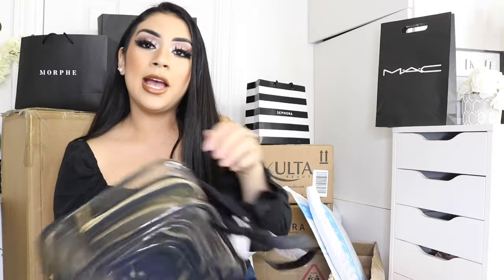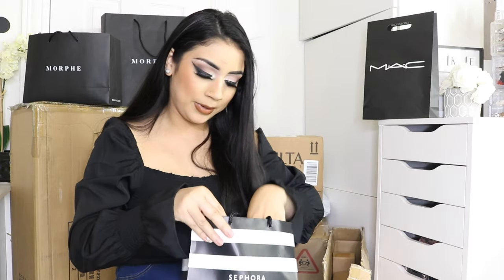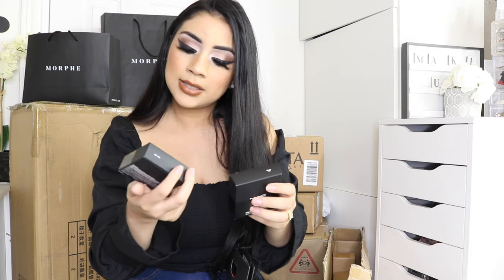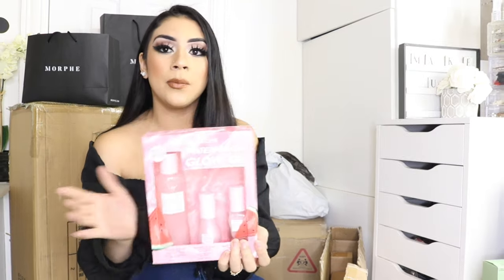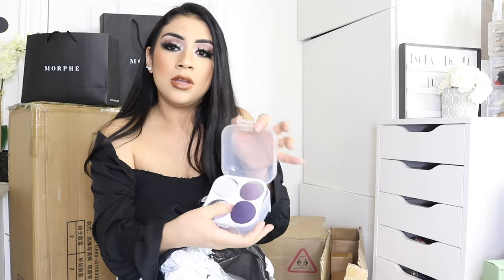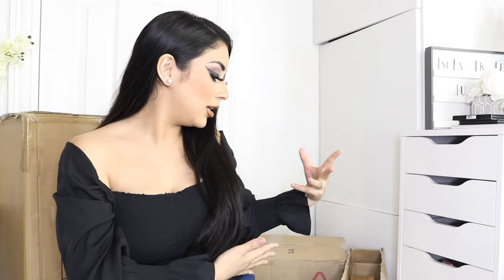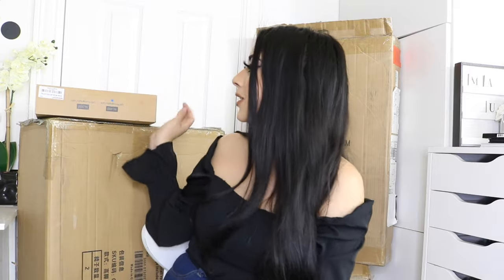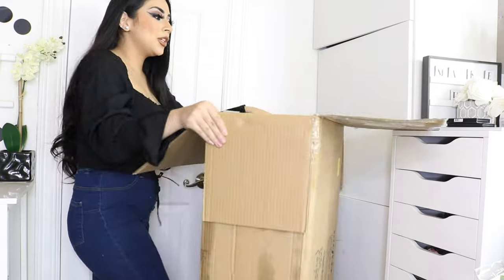INVESTING INTO MY CLIENTS KIT!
Amazon items
Mine trash bag
Indoor gel liner
makeup case